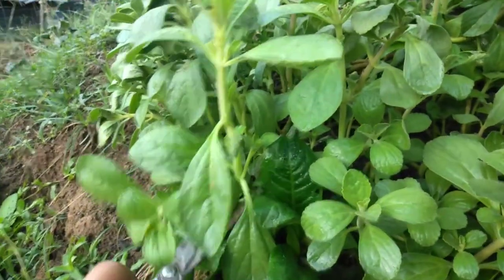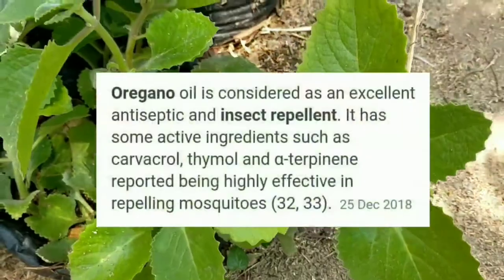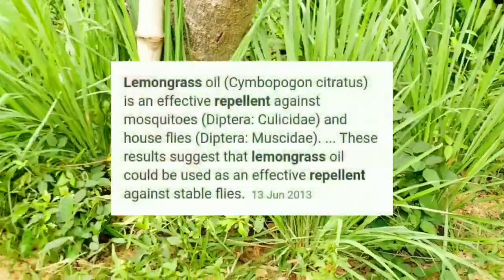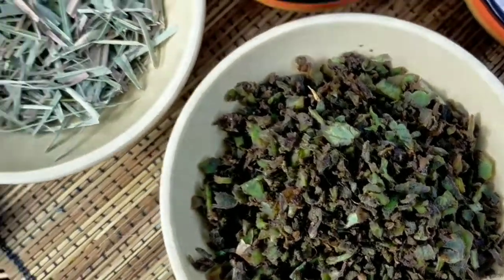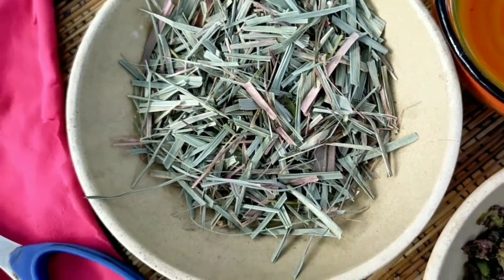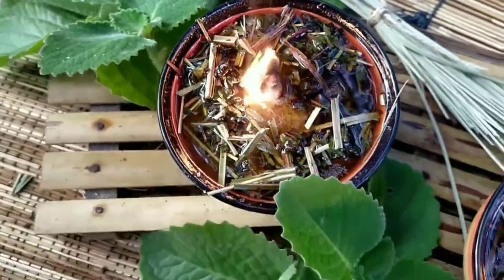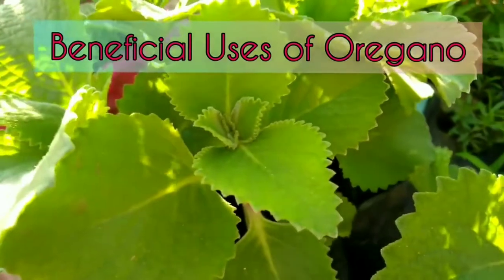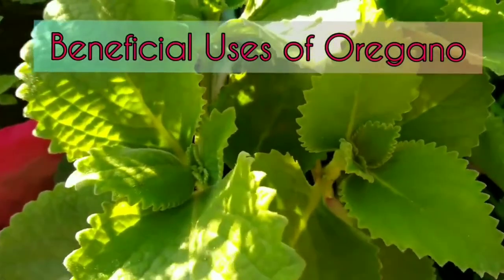DIY INSECT REPELLANT/HOW TO MAKE OREGANO AND LEMONGRASS AS INSECT REPELLANT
WELCOME TO HIGHLANDERS CREATION ,,IN THIS VIDEO ILL BE SHARING U HOW TO MAKE DIY INSECT REPELLANT, USING # HERBS AROUND OUR BACKYARD.
BUGS SPRAY,.

KAFARMERS TV.